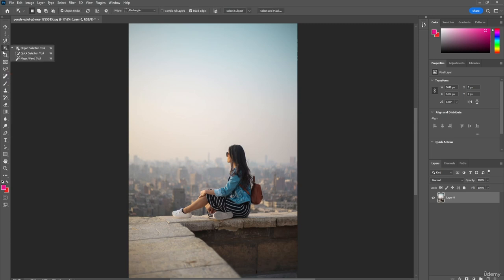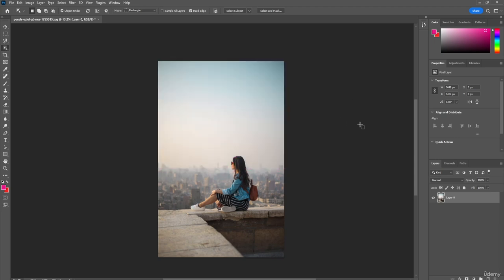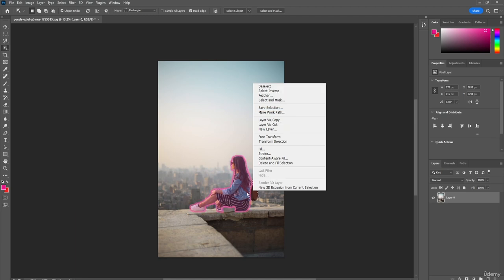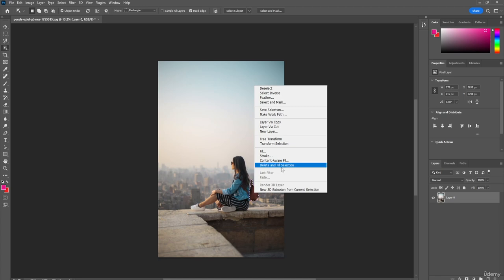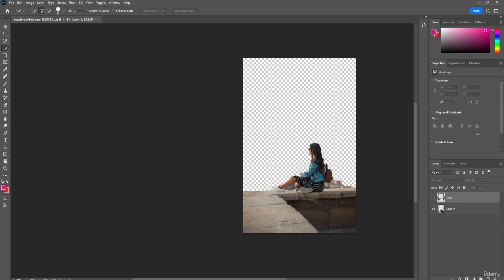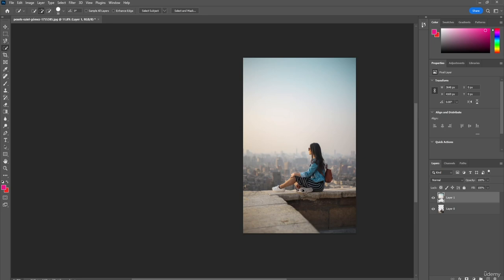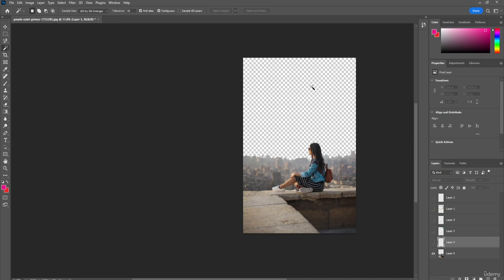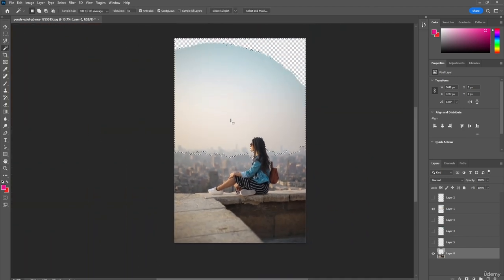37. Selection tools | Graphic Design Course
This video provides a simple and clear overview of the Selection Tools.
We'll explain how to use the Marquee, Lasso, Magic Wand, and Quick Selection tools to isolate and edit specific parts of your images.

This lesson is perfect for anyone who wants to learn how to make quick and accurate selections.

graphic design
visual communication
design principles